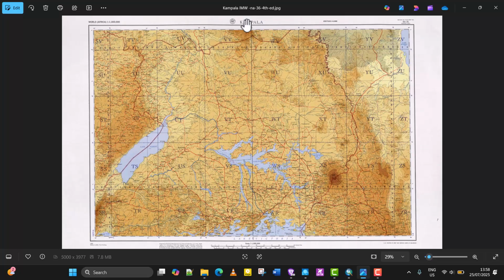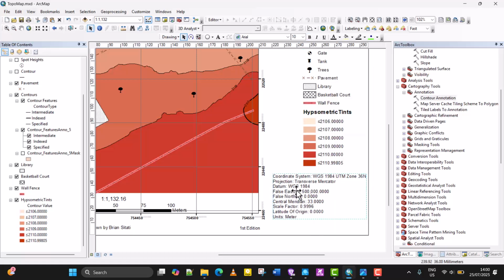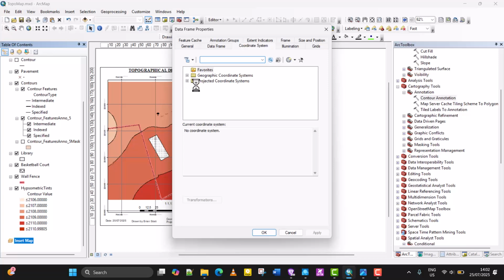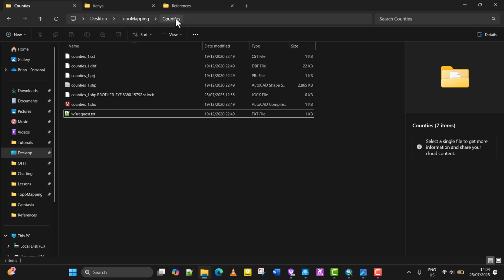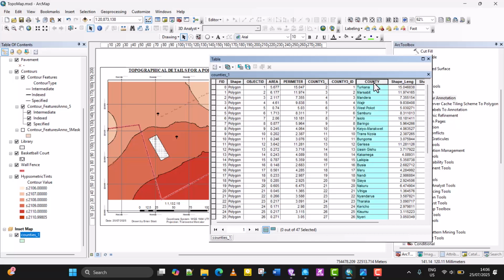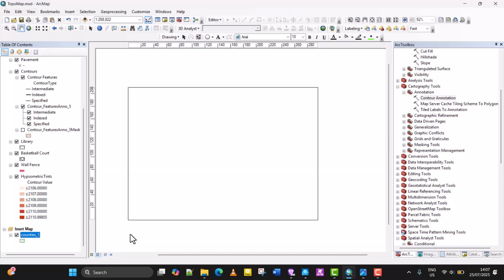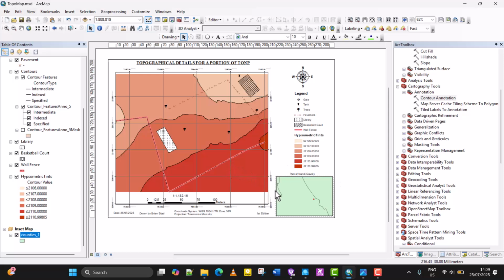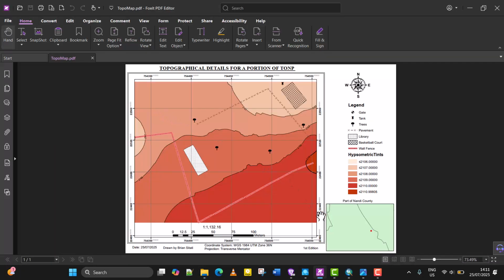Creating an Inset Map in ArcMap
Guide on how to create an inset/overview map using ArcMap